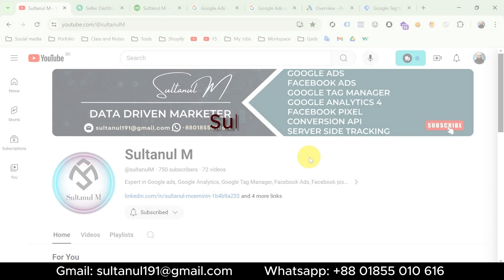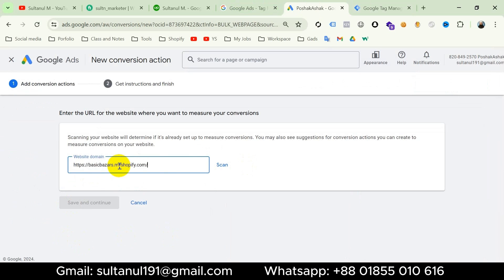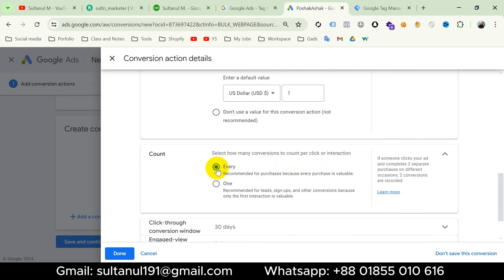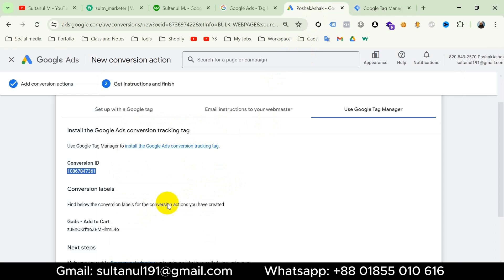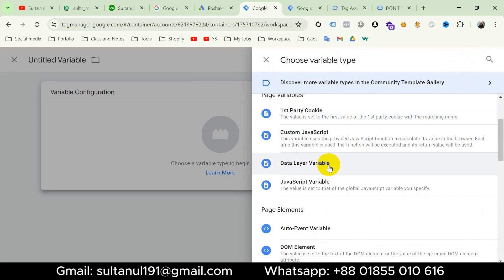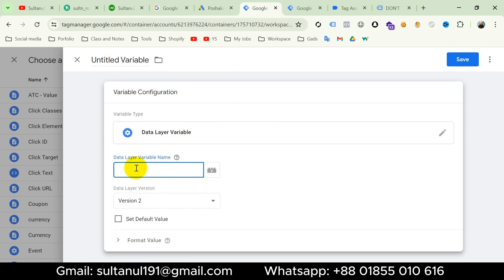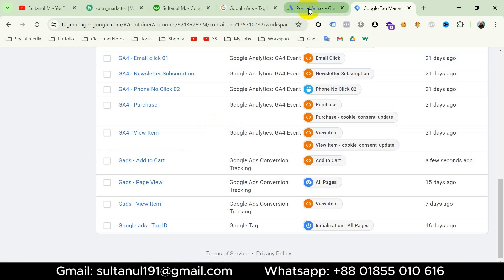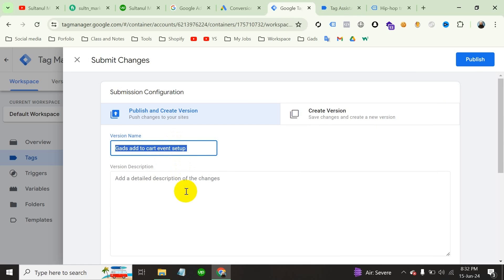Google Ads Conversion Add to Cart Setup with Google Tag Manager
About video
In this video, I have shown:

Below is a brief list of my services:

✅ Google ads
✅ Google Tag Manager
✅ Google Analytics
✅ Web Analytics
✅ Facebook Ads
✅ Facebook Pixel
✅ Facebook Conversion API
✅ Server-side tracking
✅ Marketing strategy